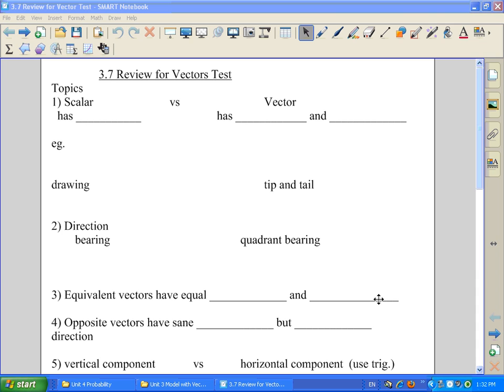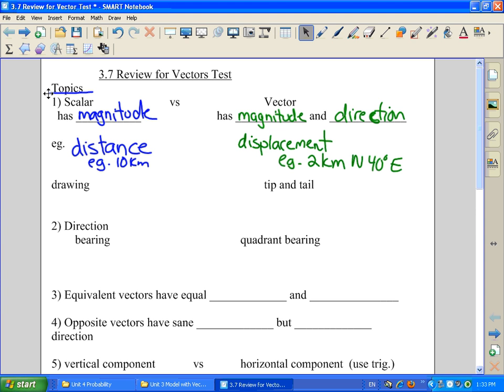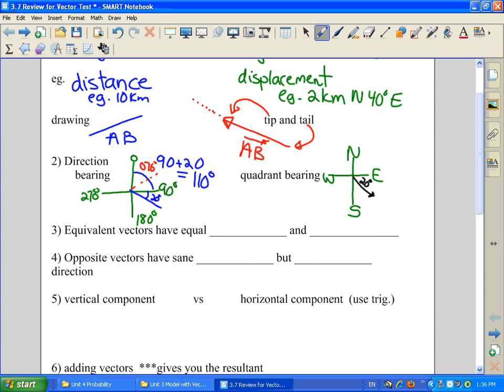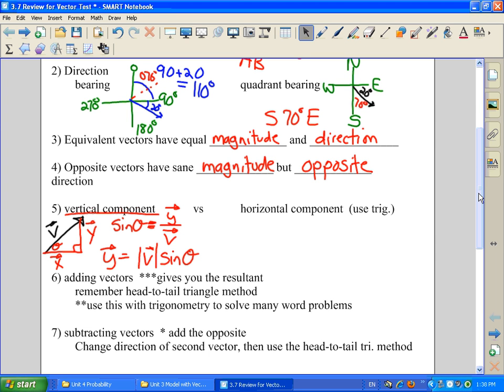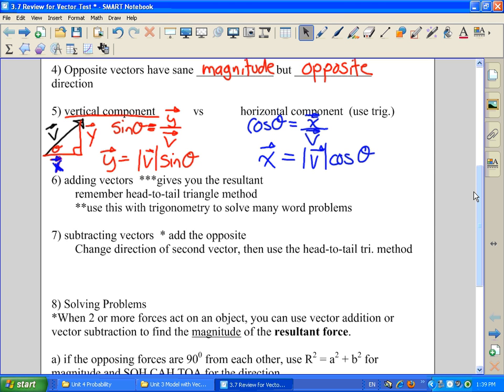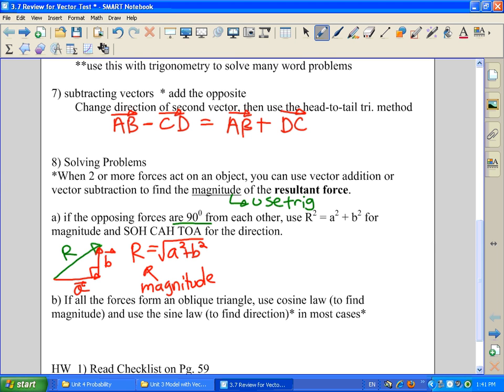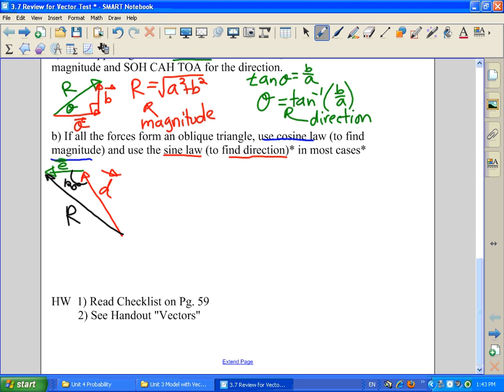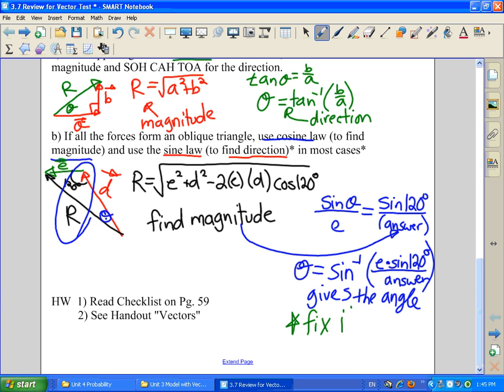4C video 3 7